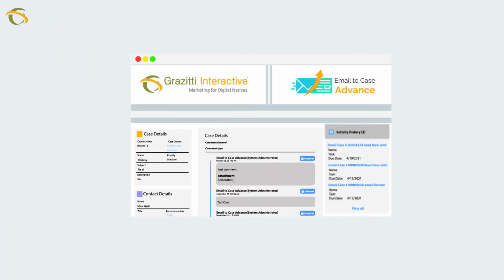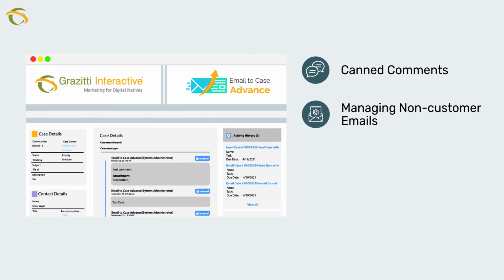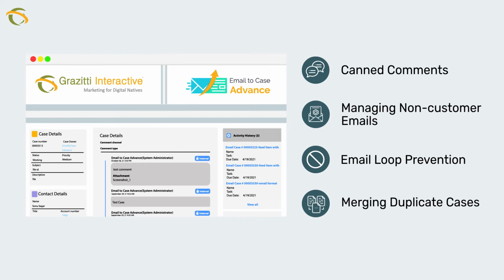Simplify Case Management in Salesforce With Email-to-Case Advance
While Email-to-Case is one of the most widely used features in Salesforce Service Cloud, its limited functionalities may hold you back. At Grazitti, the Salesforce wizards have built Email-to-Case Advance, a Salesforce-native and Lightning-ready solution that enables you to simplify case management and overcome the limitations of Email-to-Case.